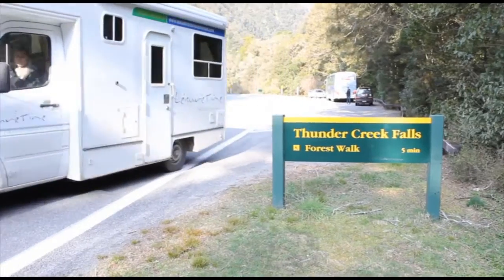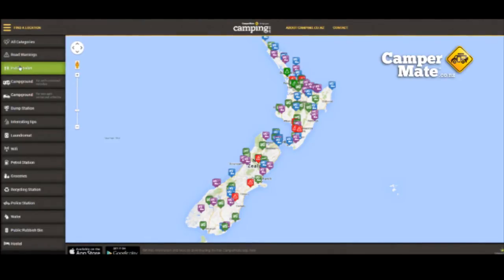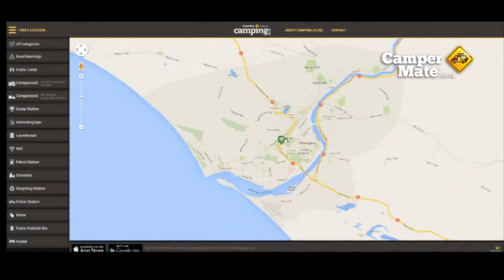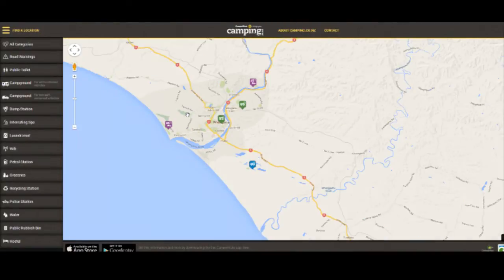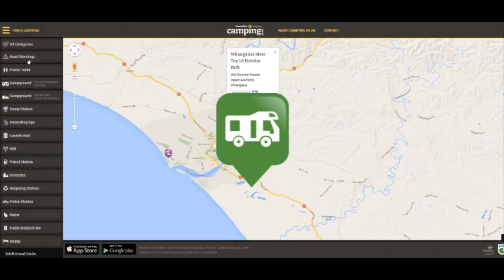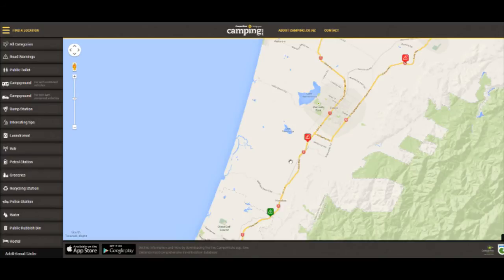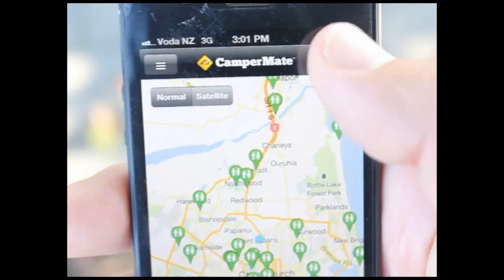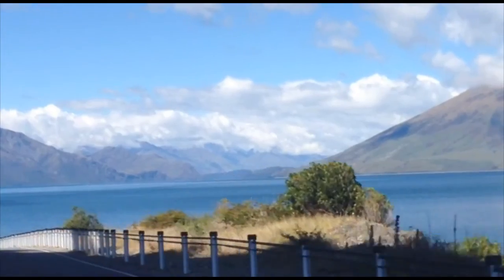How To Use The Camping New Zealand Map | Camping.co.nz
Planning on camping in New Zealand? to plan your trip and find campsites, dump stations, laundromats, petrol stations, supermarkets and pretty much everything you need when you're on the road.

This awesome track is by Christchurch band the Transistors 'Reception to Porter'